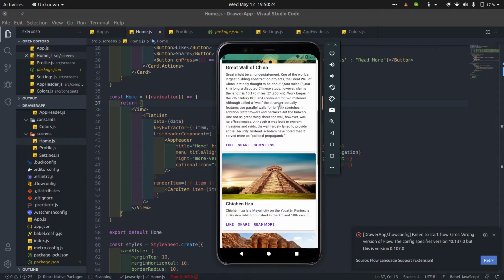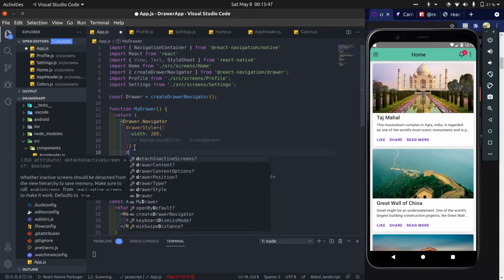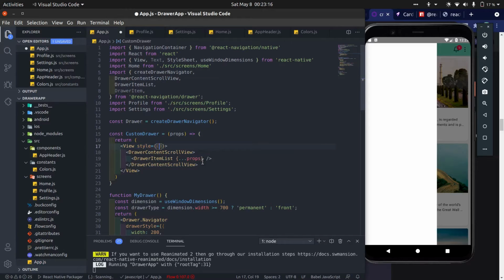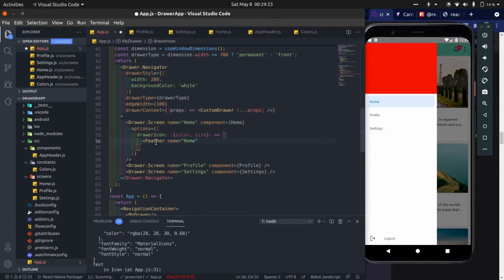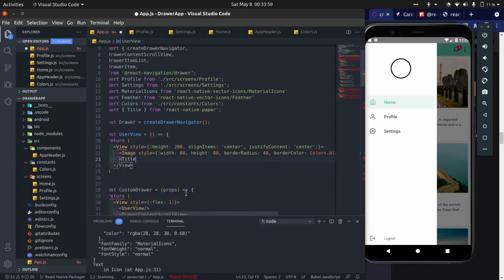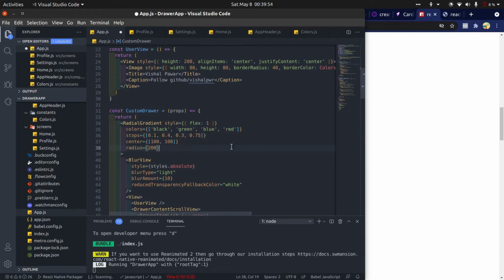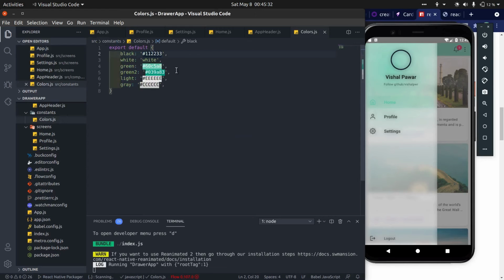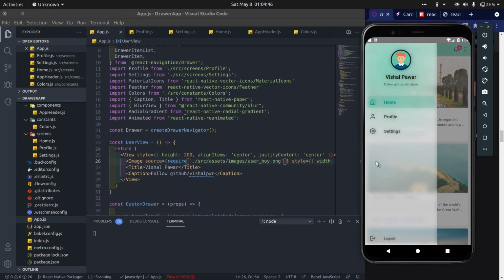Create Drawer Navigation | React Navigation v5.x | Simple drawer app Part#3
In this video tutorial you will learn how tol create custom drawer react navigation v5.x, and use radial gradient and blur view.
React Native Tutorial for beginner simple drawer app
Drawer Navigation with React Navigation v5.x